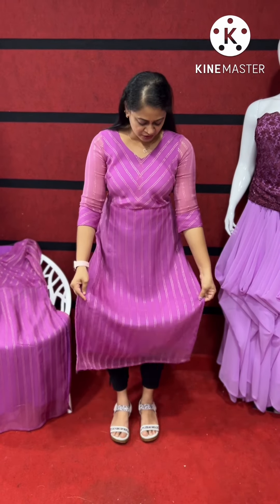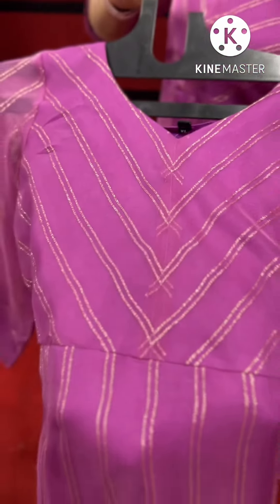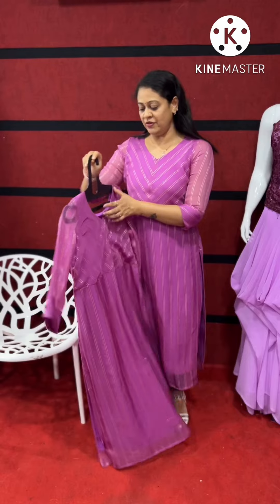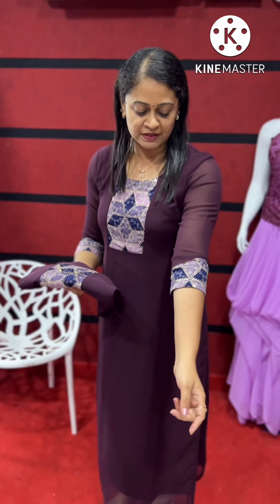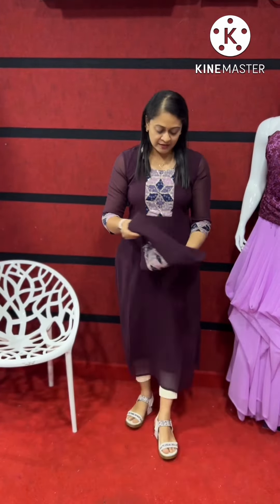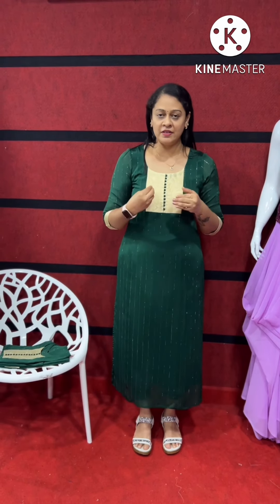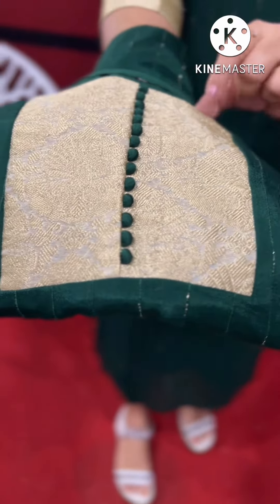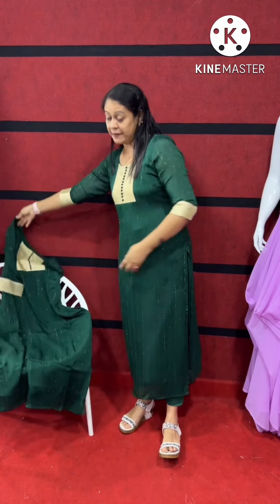Designer Kurtis-293 | My Venue -Onam collections